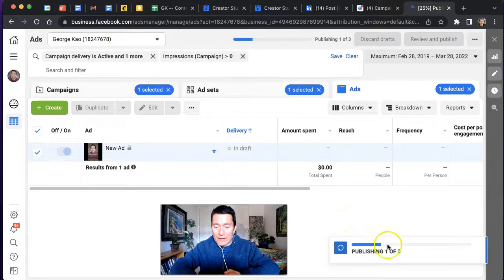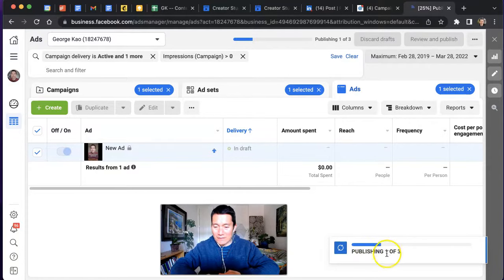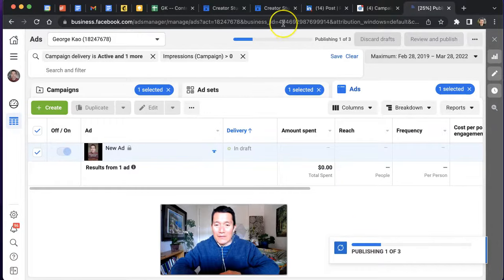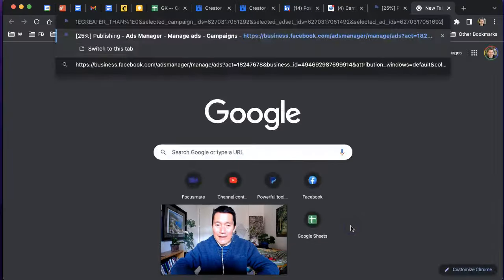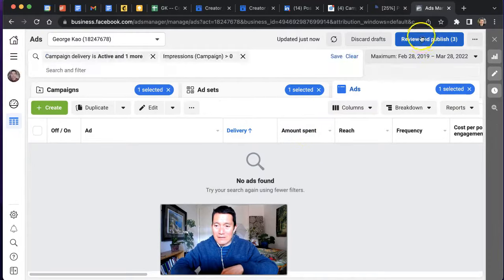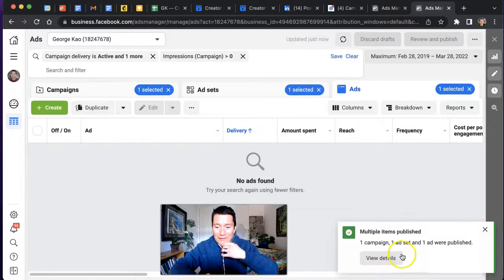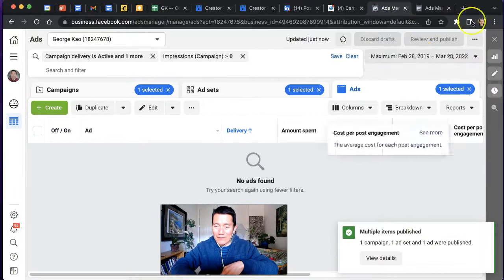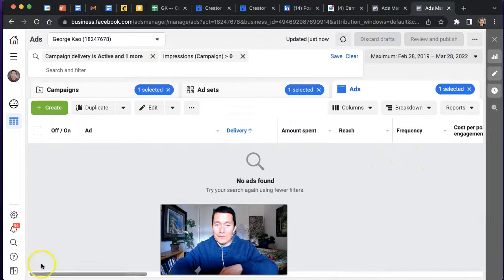Facebook Ads "publishing 1 of 3" is taking forever / stuck -- what to do? (FB Ads Manager bug)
This bug usually happens when trying to advertise a video or a link to an external website.

1. Copy the URL
2. Open a new tab
3. Paste the URL
4. Click the "Review and Publish" button on top right.
5. Voila!